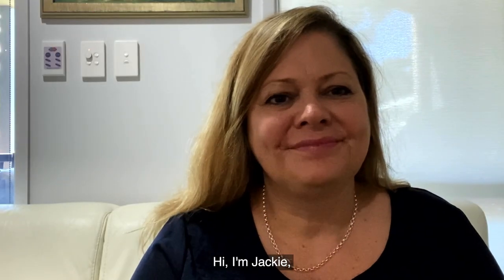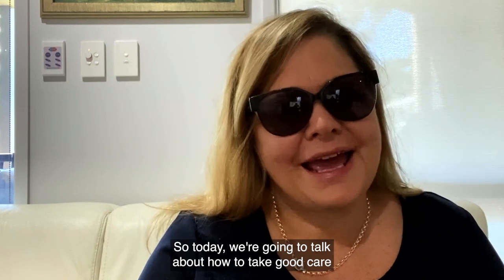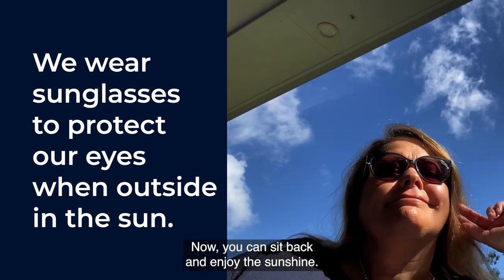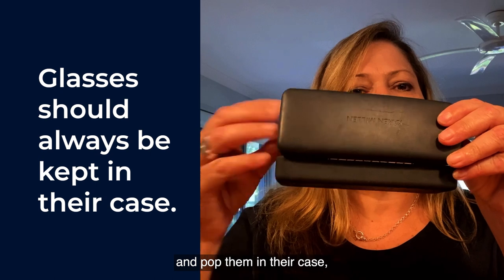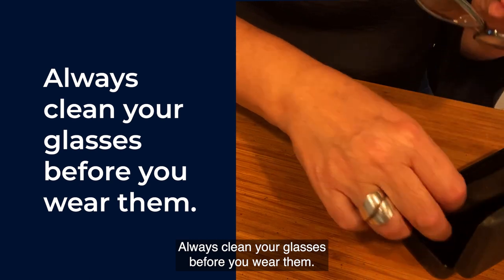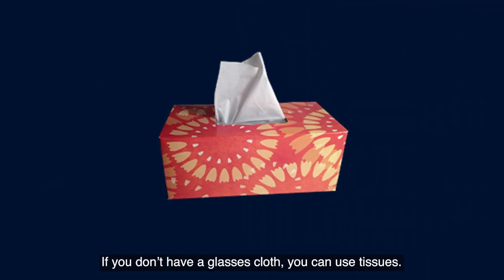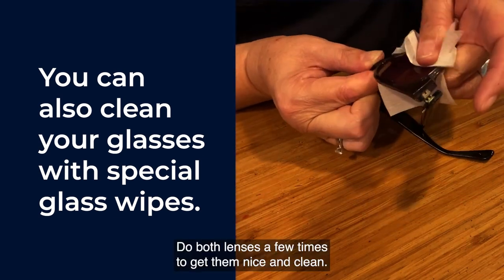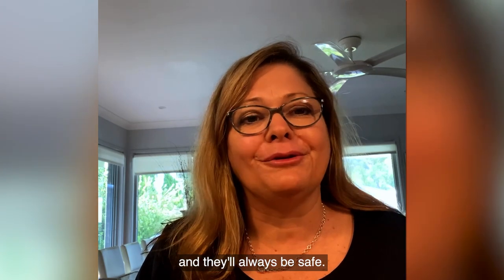Caring for your glasses (captions)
Learn how to clean and care for your glasses (with captions)